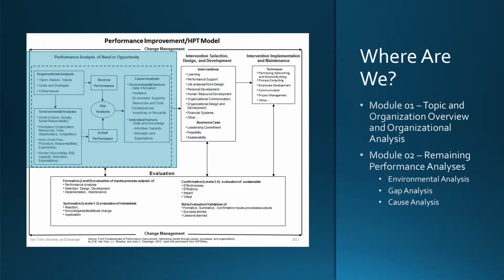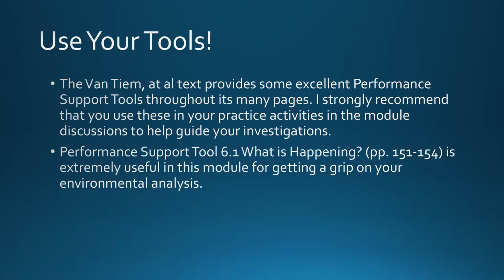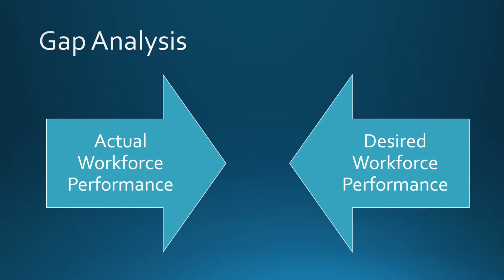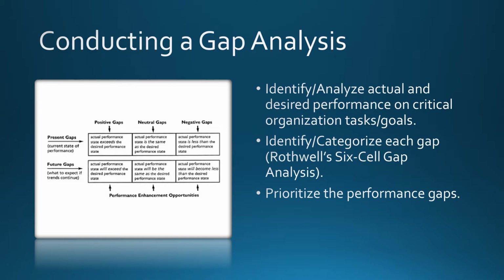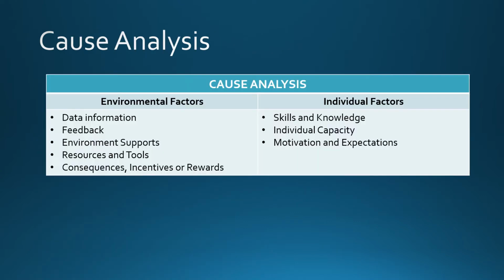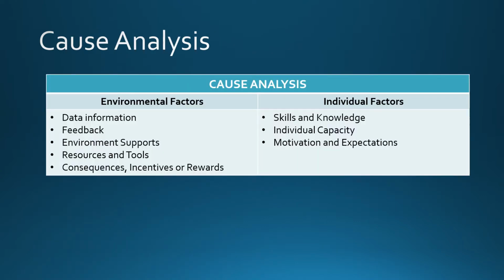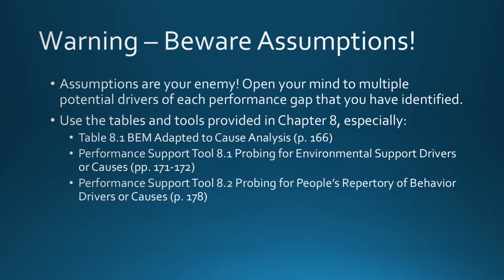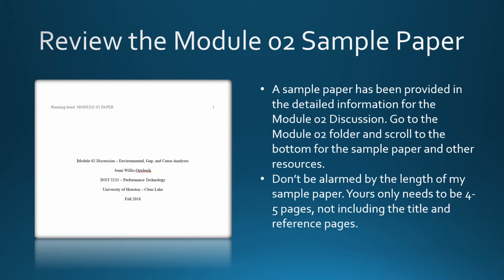Module 02 Overview Lecture